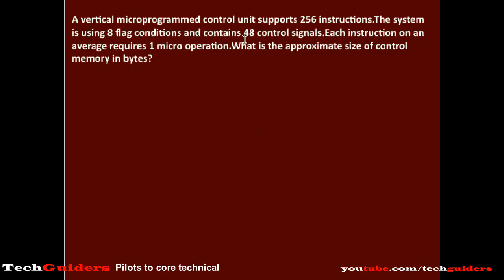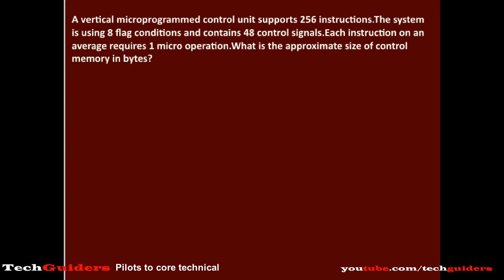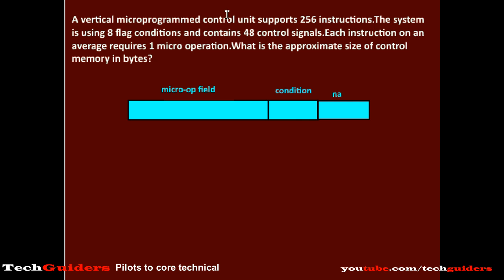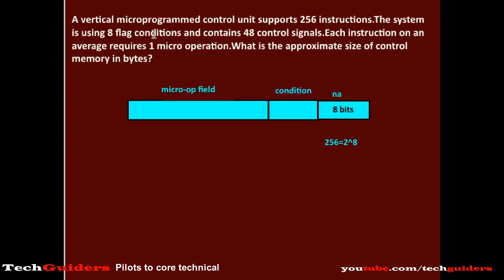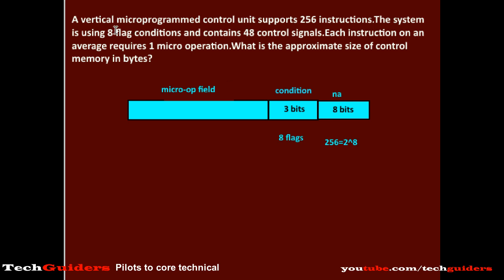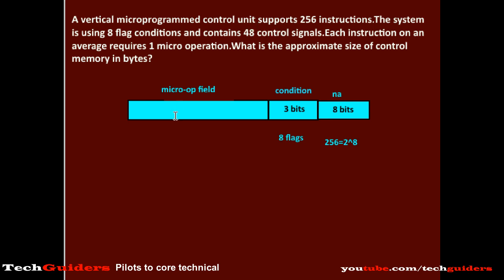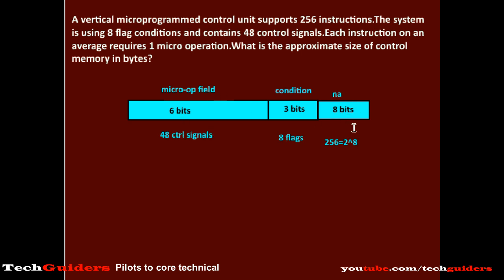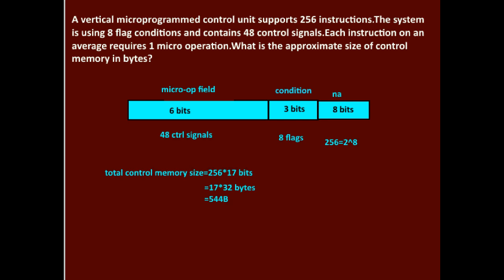MicroProgrammed Control-Question3(Control Memory Size)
A vertical microprogrammed control unit supports 256 instructions. The system is using 8 flag conditions and contains 48 control signals. Each instruction on average requires 1 micro operation. What is the approximate size of control memory in bytes?